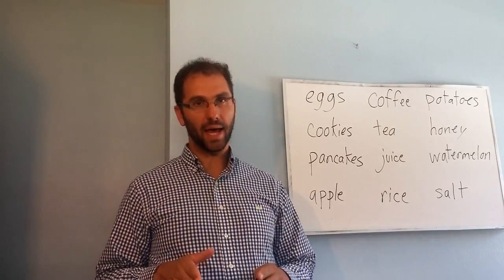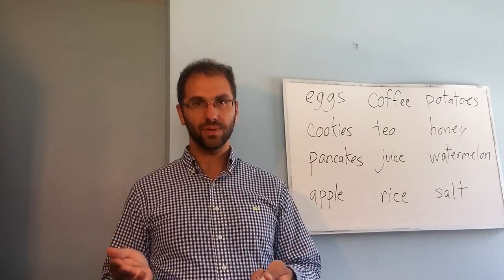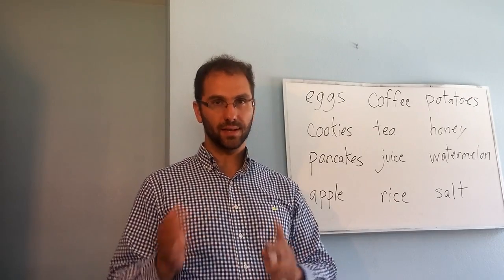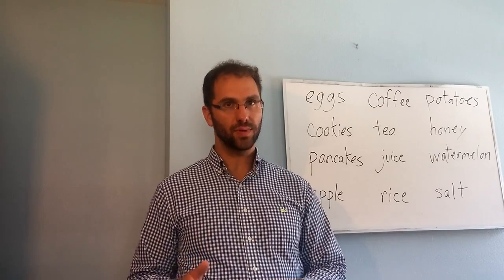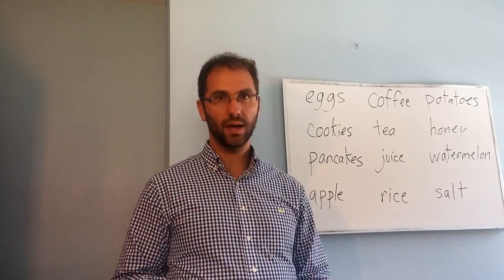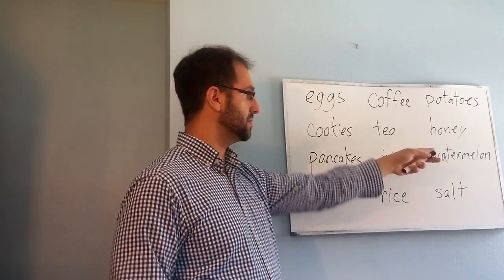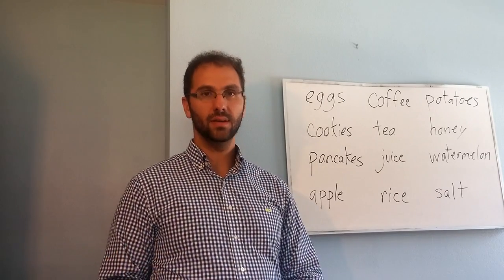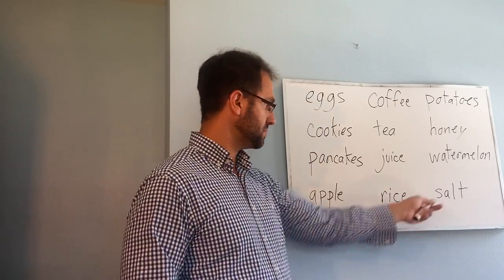Examples of Countable and Noncountable Nouns